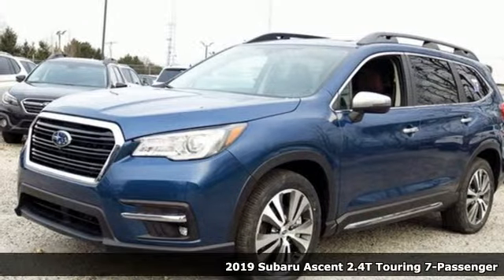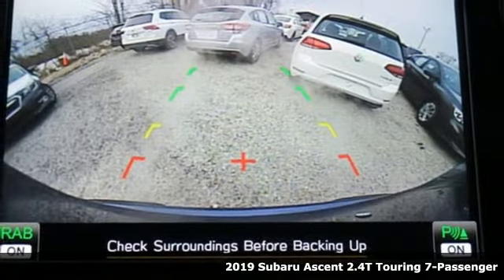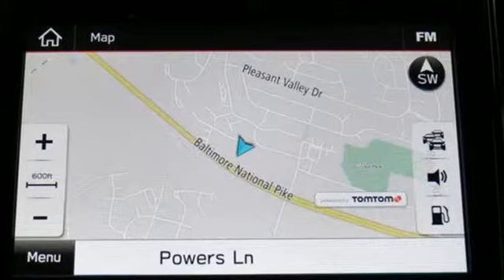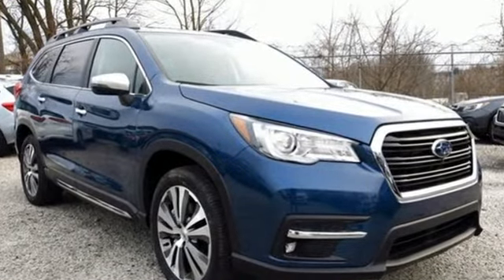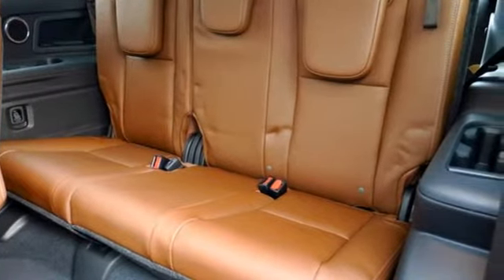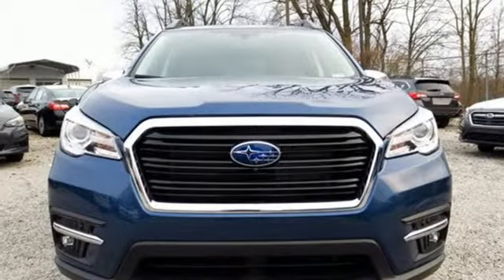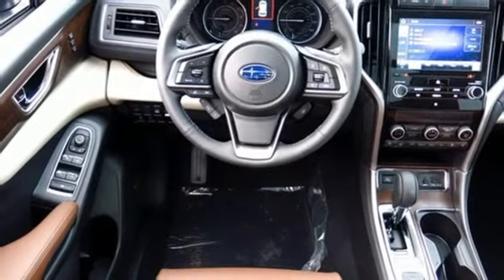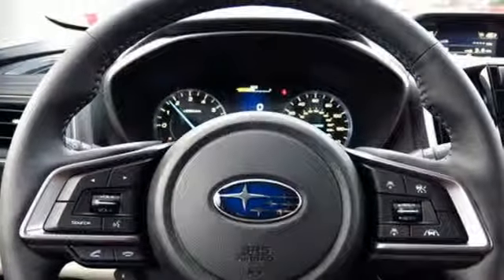New 2019 Subaru Ascent Baltimore, MD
Year: 2019
Make: Subaru
Model: Ascent
Trim: Touring
Engine: 2.4L DOHC
Transmission: Lineartronic CVT
Color: Blue
Interior: Java
Stock #: 5S957768
VIN: 4S4WMARD0K3457768

Address:
6624 A Baltimore National Pike